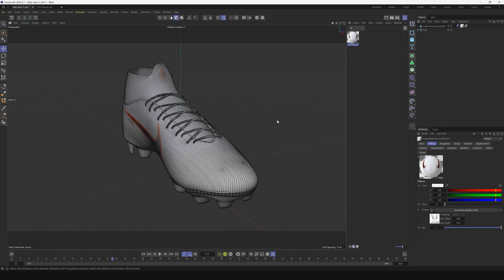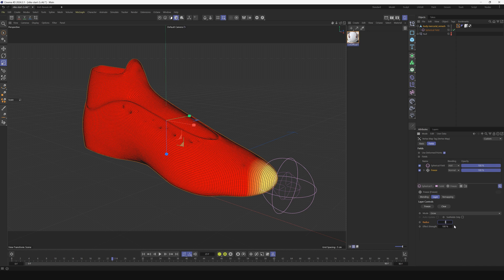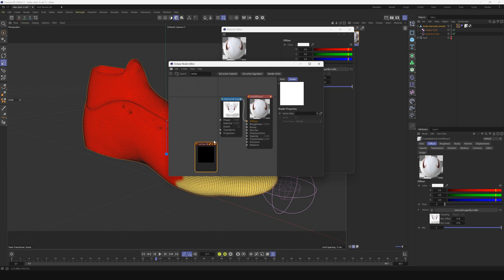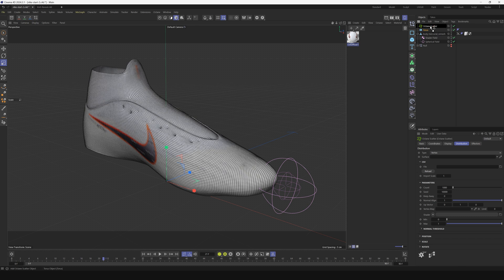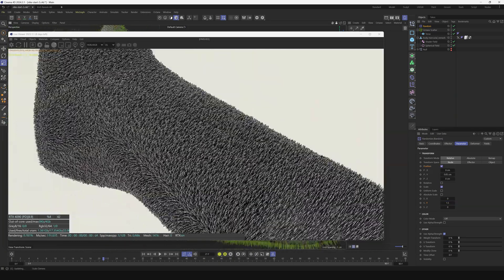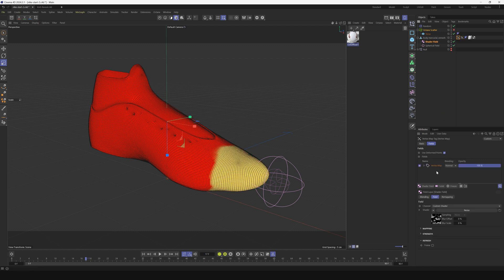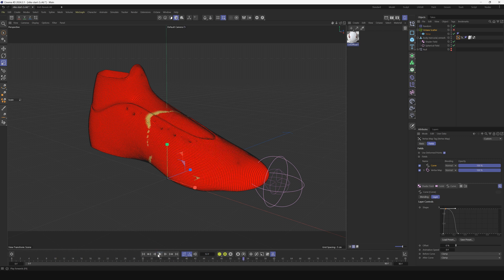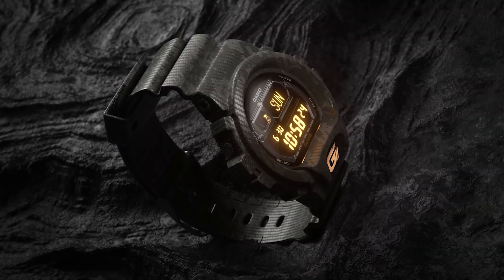Cinema 4D + Octane Tutorial: Knitting or Stitching on Effect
In this C4D tutorial we'll go over how to create a stitching or knitting on effect for a transition. We'll go over vertex maps, Octane Vertex Maps and Octane Scatter plus more. It's a pretty simple technique, but once you understand the process of revealing an object with vertex maps you can use this for growing on virus or fungus or damage etc. You can create any type of transition with these 3D techniques. Good luck!